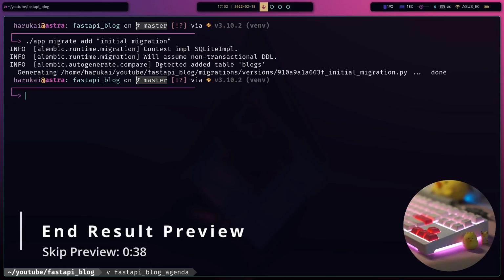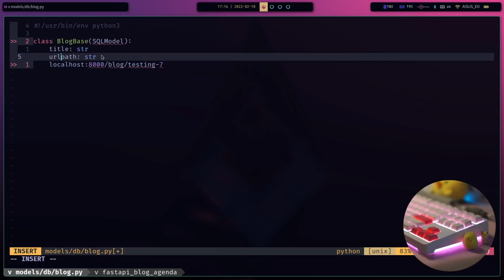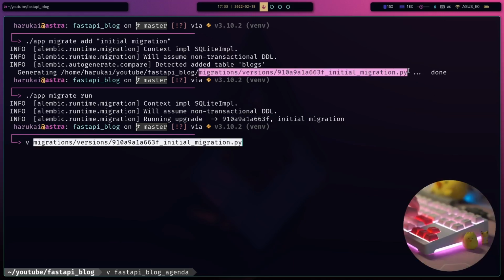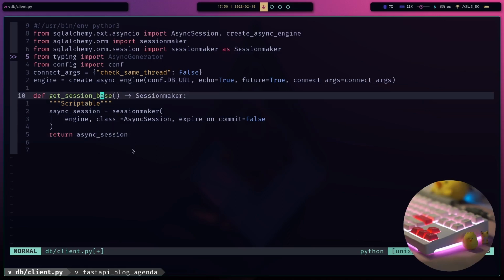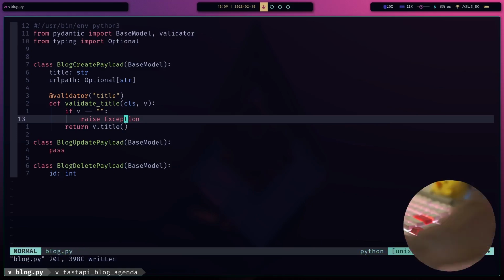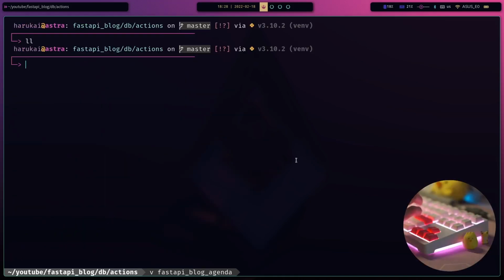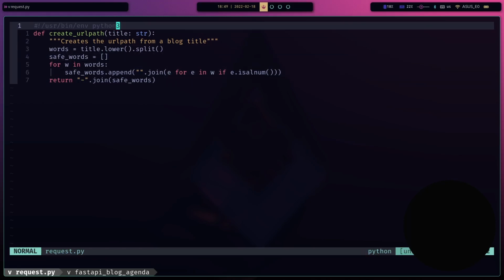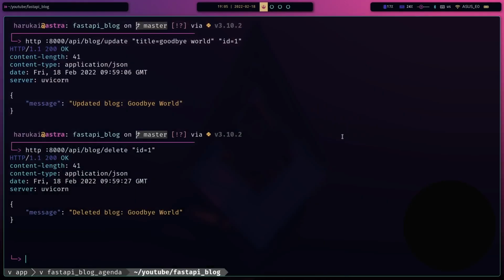Python FastAPI Tutorial 2 - Semi Static Generated Blog - Async Database, Migration System, And API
Today I go over setting up an async sqlite database for fastapi, setting up a migration system for that database, and create an API to create, delete, and update a blog. Kind of a long one, maybe I should have separated the API into another video?

00:00 End Result Preview
0:39 Agenda
1:46 Installing Packages & Overview
3:00 Adding To App Script
4:30 Init Migration System
5:06 Add A Blog Model
8:45 Setup Migration Configs
11:23 Add And Run Migration
13:17 Revert Migration Demo & Cleanup
15:35 Create A Config File
16:14 Create Database Client
19:08 Create API Router & Routes P1
22:10 Create Request Models & Exceptions
27:16 Create API Router & Routes P2
29:57 Create Database Actions
35:29 Create URL Path Generator
36:41 Create API Router & Routes P3
39:28 Test Final Blog API
40:53 Recap
41:53 Next Video Info